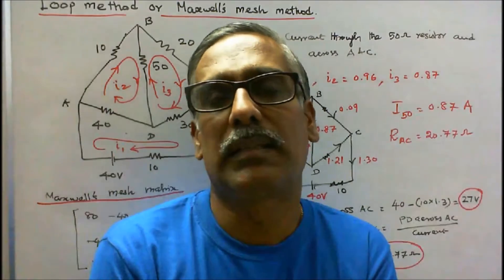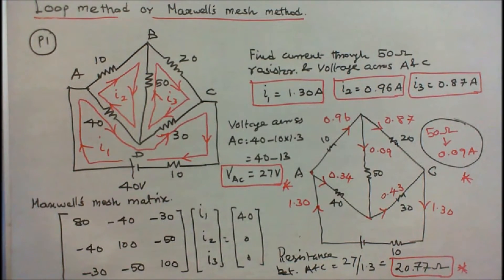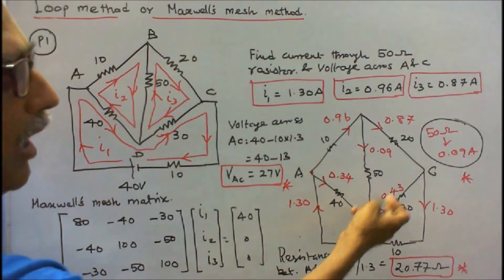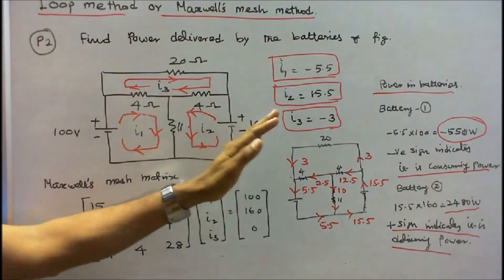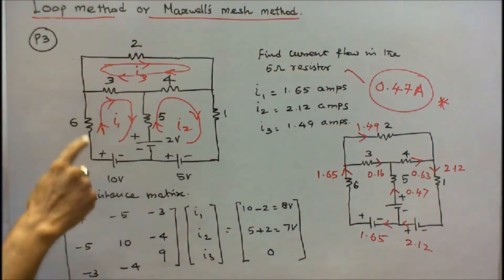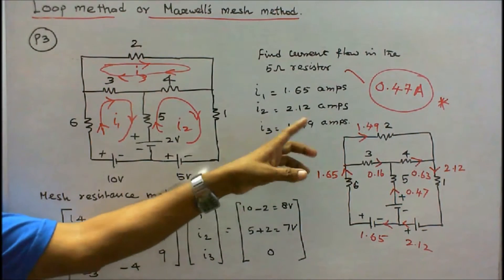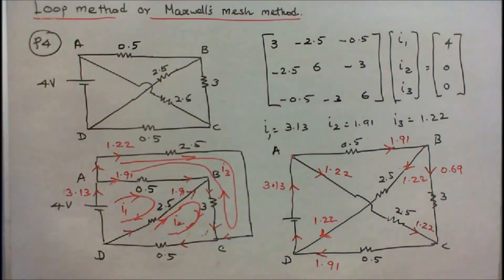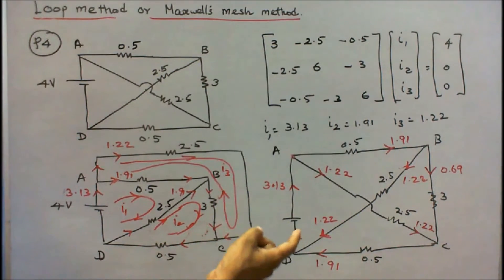100 PROBLEMS IN ELECTRICAL ENGINEERING - PART - 13 - FIVE PROBLEMS ON LOOP OR MESH ANALYSIS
100 PROBLEMS IN ELECTRICAL ENGINEERING
PART – 13 – FIVE PROBLEMS ON LOOP AND MESH ANALYSIS
PROBLEM – 01
Find the current through the 50 ohm resistor and resistance across A and C.
PROBLEM – 02
Find power delivered by the batteries in figure.
PROBLEM – 03
Find the current flow in the 5 ohm resistor.
PROBLEM – 04
Find the current flowing in all branches.
PROBLEM – 05
Find the current flowing through 20 ohm and 50 ohm resistor.